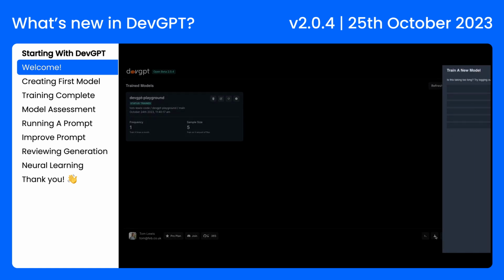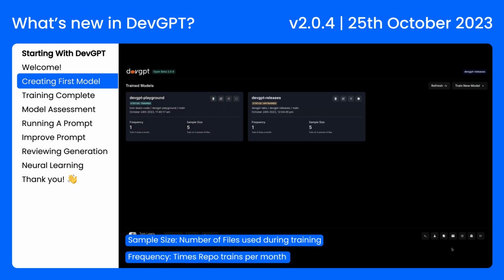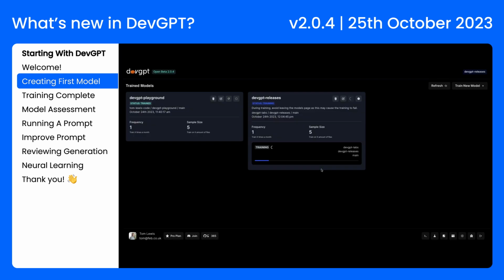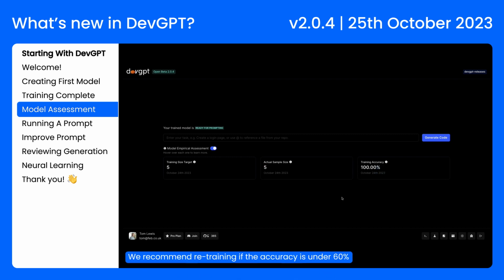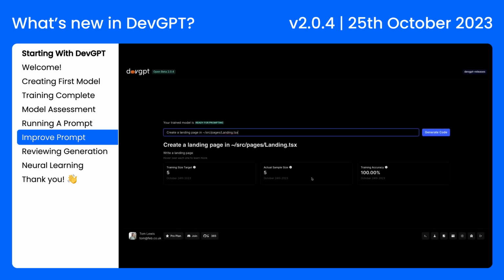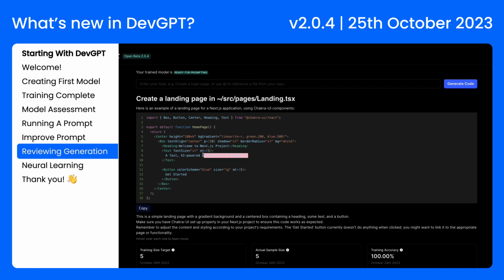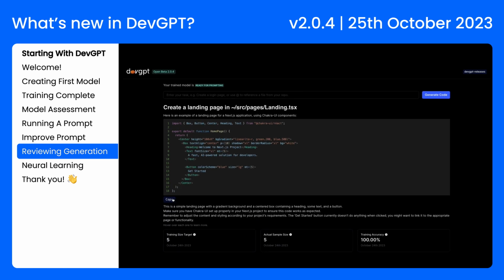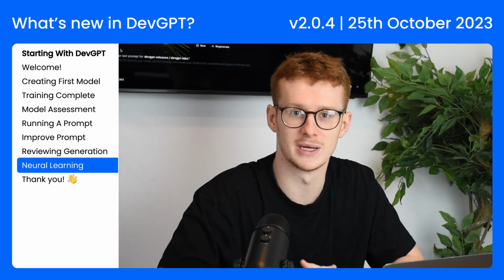DevGPT October ~ AI Models That Code in Your Style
In this October update, we are pleased to introduce a significant new feature: the ability to train AI models on your own code base.

We hope this update enhances your experience with DevGPT and empowers you to complete development tasks more efficiently.